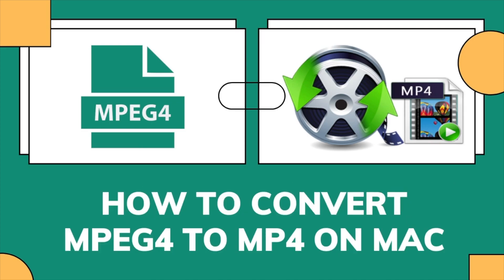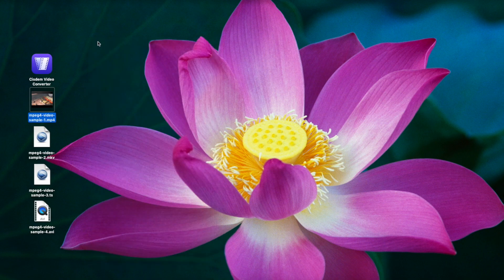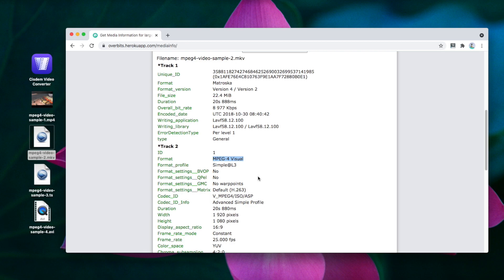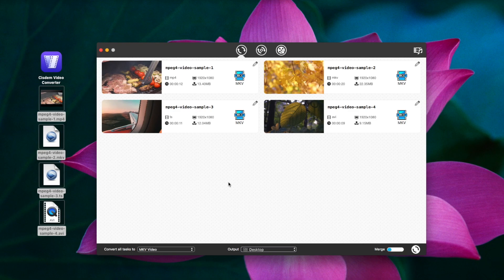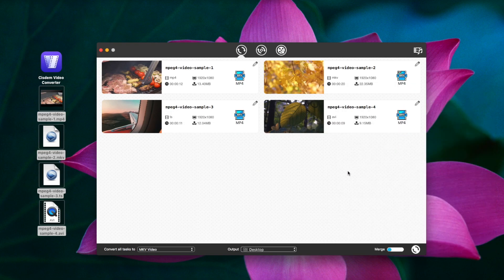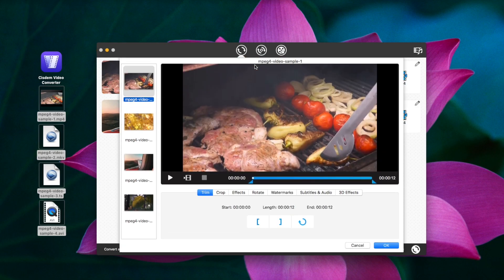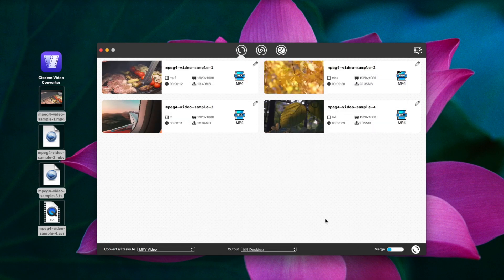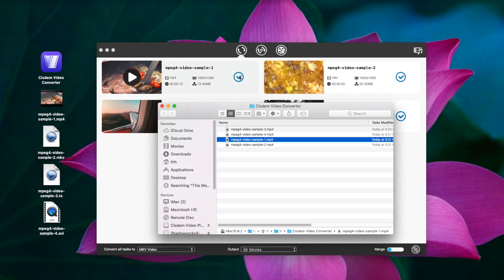How to Batch Convert MPEG4 to MP4 on Mac Flawlessly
Check out this quick tutorial for how to convert MPEG4 to MP4 on Mac with Cisdem Video Converter.
Related post (it also shows you solutions on Windows and mobile phones).
Use the software to convert videos and audio among various codecs.